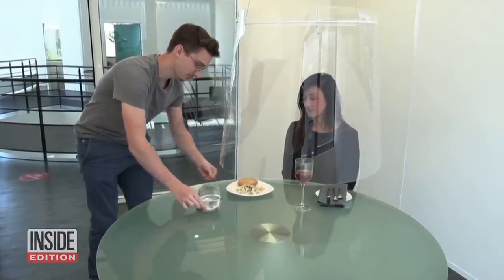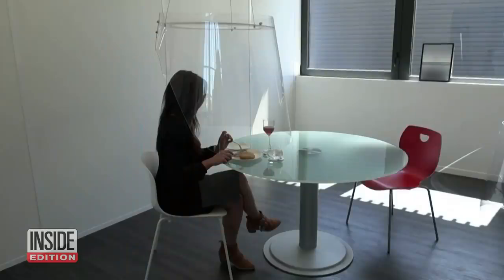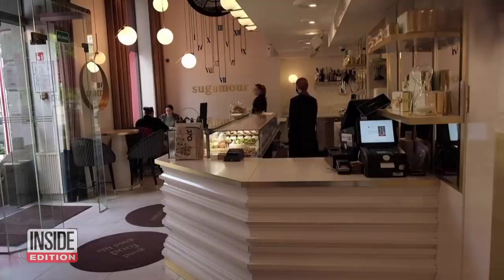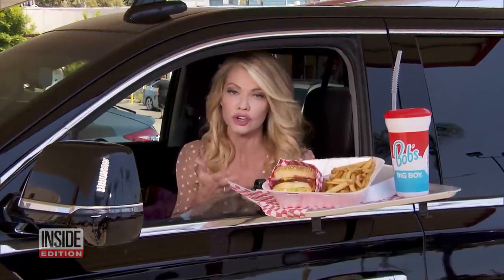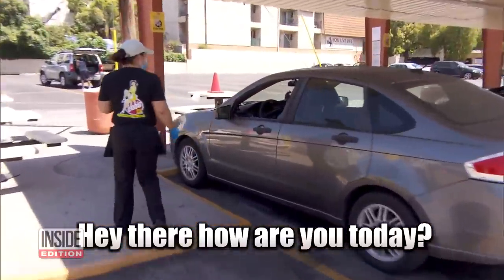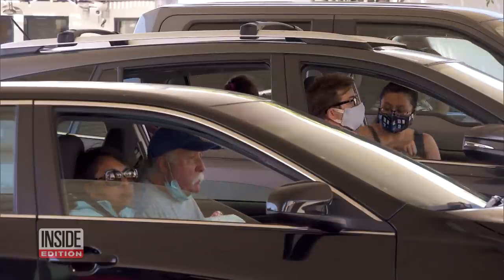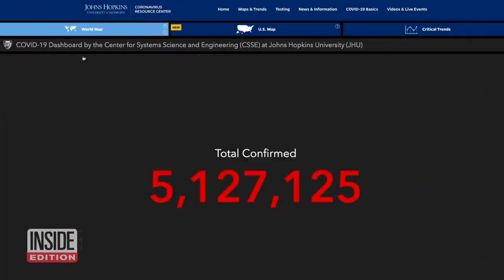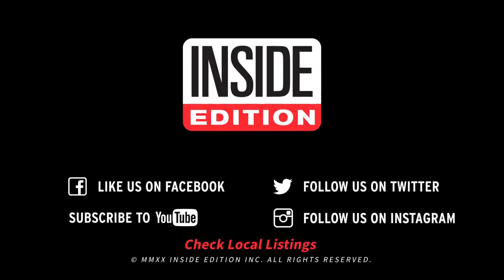Would You Eat in a Bubble? | Coronavirus News for May 22, 2020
Diners are welcome to sit down for a meal in a restaurant in a restaurant in Paris, provided they sit inside a giant protective shade. The so-called Plex’Eat cases are made from sheets of plexiglass. They will soon be shipped to establishments around the world. The designer says he wants the cases to be glamorous and pretty. It’s just one of the unusual ways restaurants are adapting. Some diners in Ocean City, Maryland are using bumper tables to maintain social distancing.